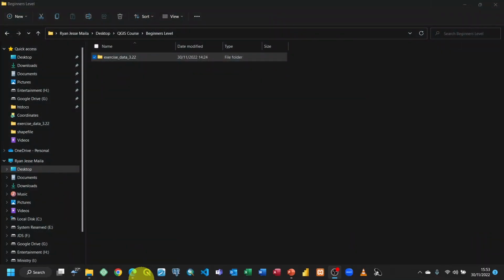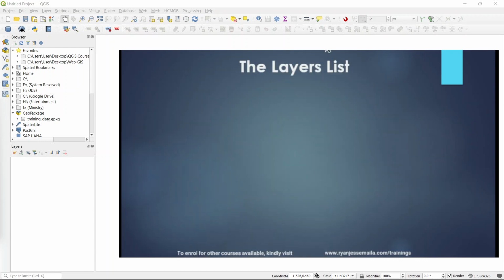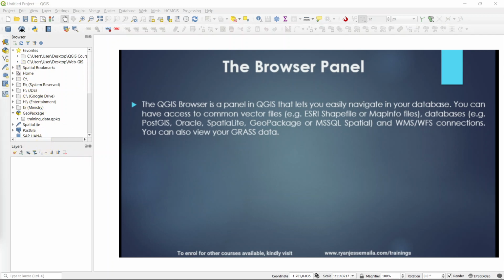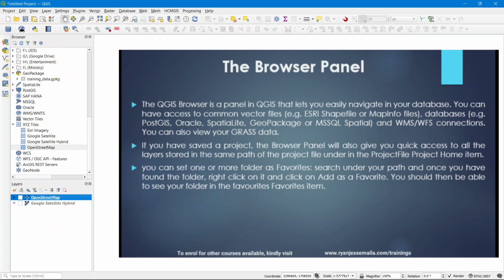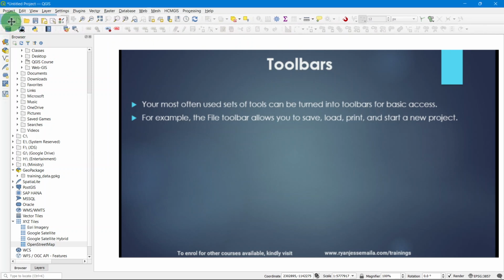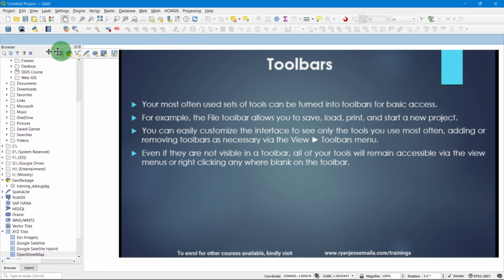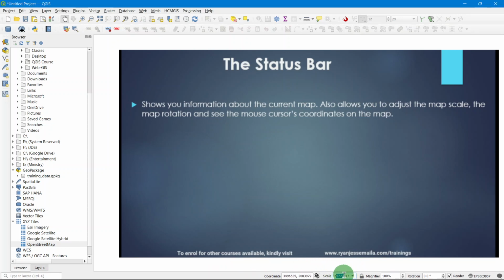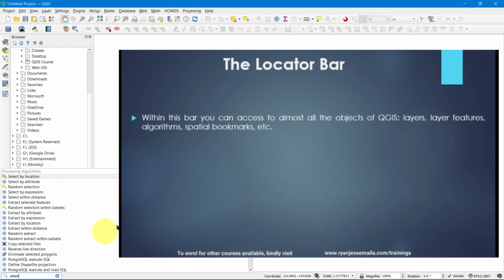Lecture 1.1 An overview of the QGIS Interface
The most important elements for the user interface are identified and explained as listed below

1. Layers List / Browser Panel

2. Toolbars

3. Map Canvas

4. Status bar

5. Side Toolbar

6. Locator bar